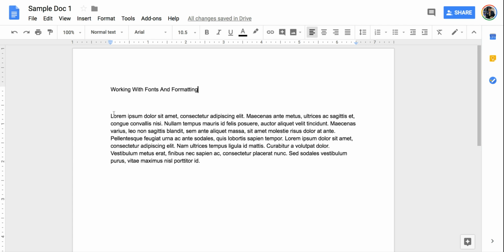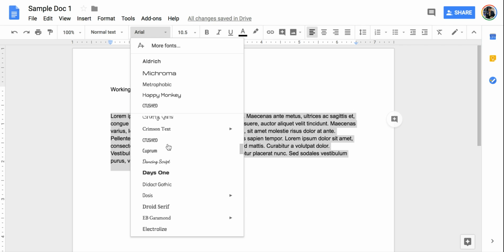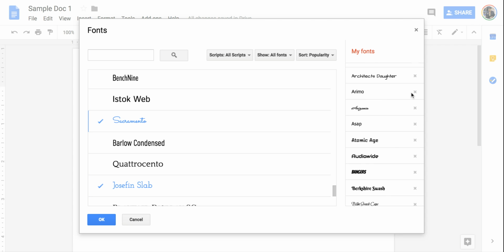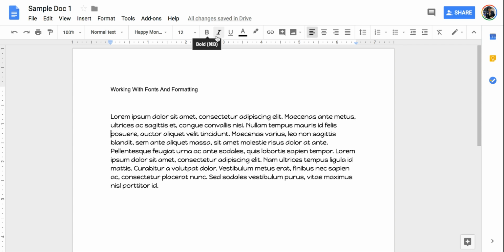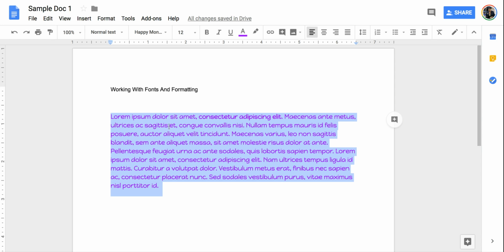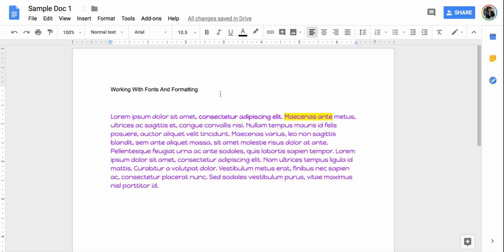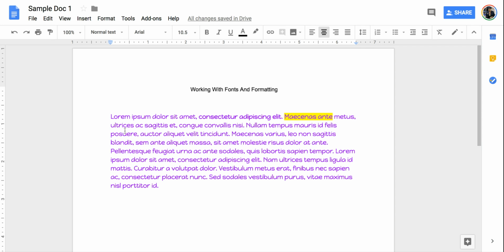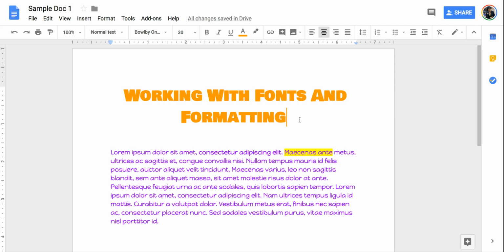Google Docs: Font Formatting